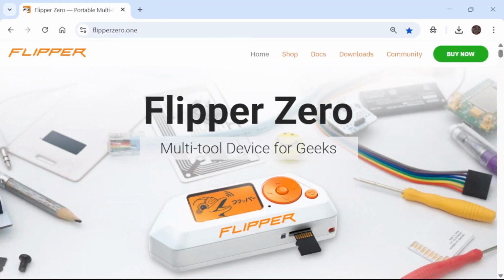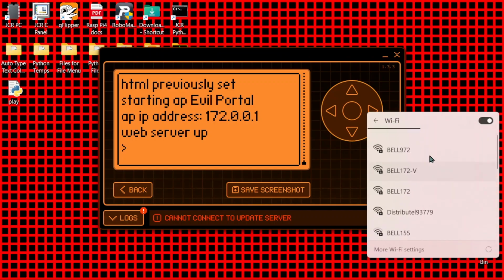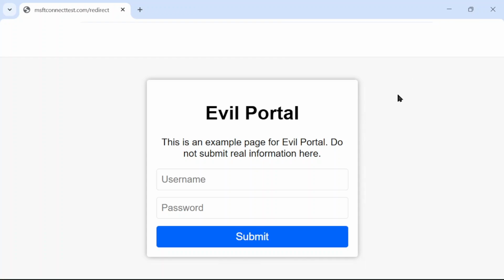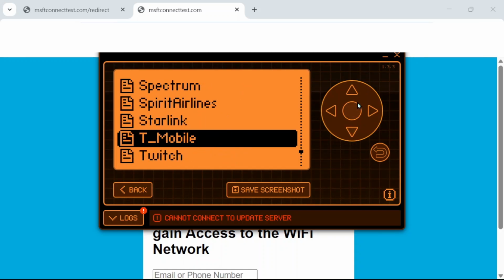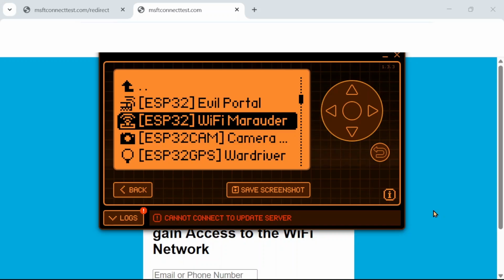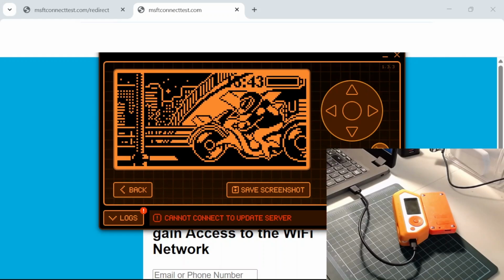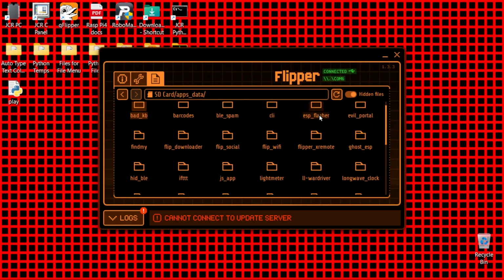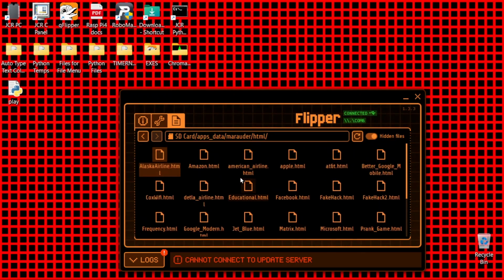Learn Evil Portal and Marauder Examples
This video shows just how easy Flipper Zero Momentum
Firmware is to learn how to use Evil Portal and Marauder.
However, you must install Q-Flipper firmware for your PC,
as well as for your Flipper Zero hacking device. Please
note: This video is for fun and educational purposes.
Use on your own PC only.